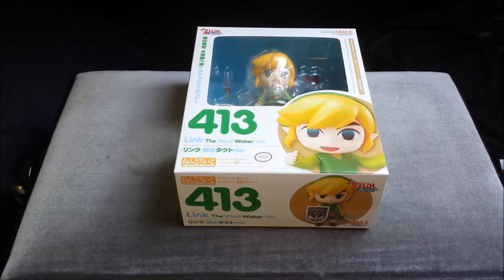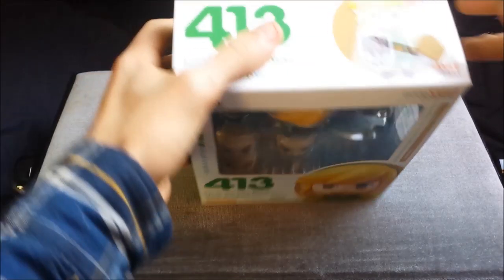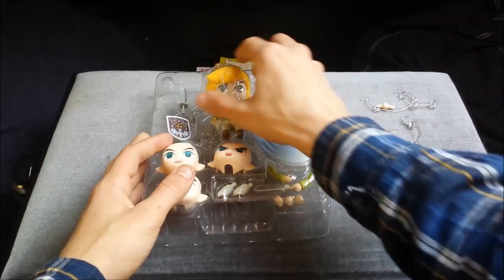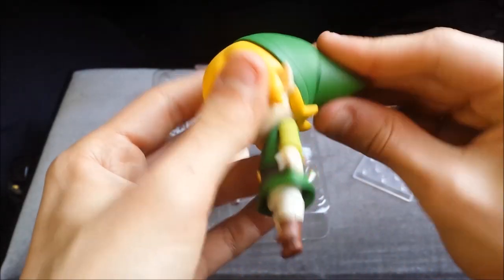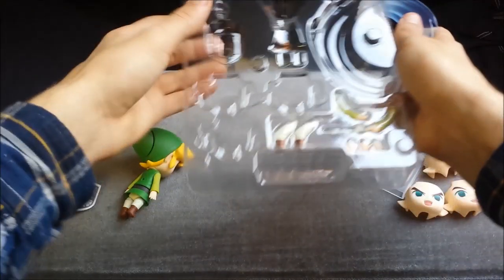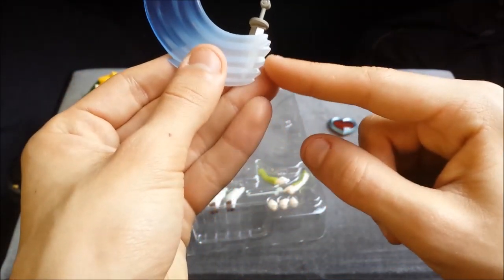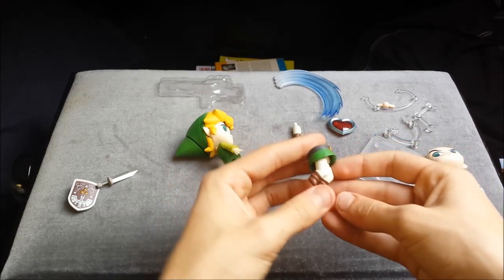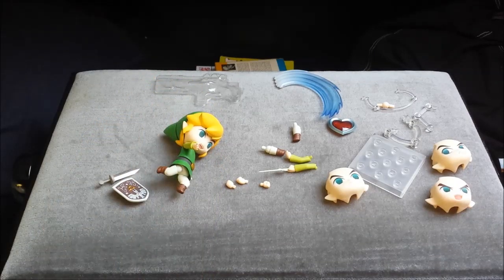Unboxing The Wind Waker Link Nendoroid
Zelda Informer staff member Al unboxes the new Link Nendoroid figure from Good Smile. He also excels at dropping the copious amount of pieces this figure comes with. It's okay Al, we forgive you!